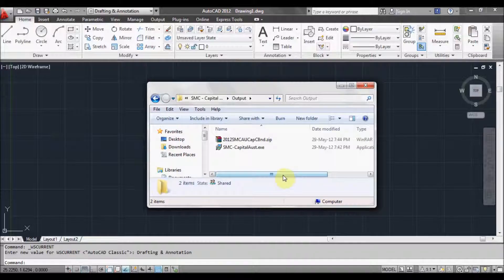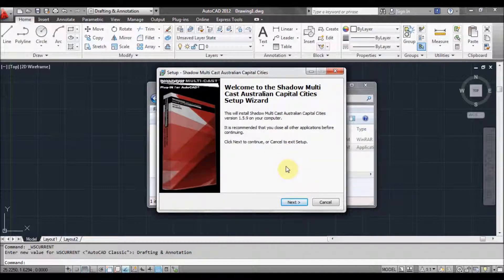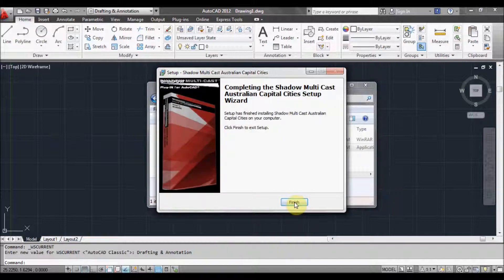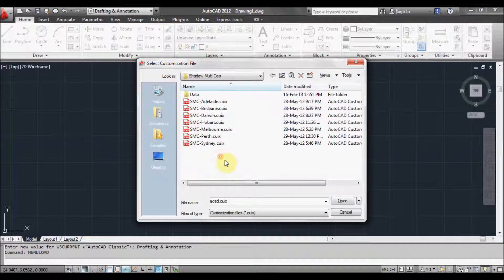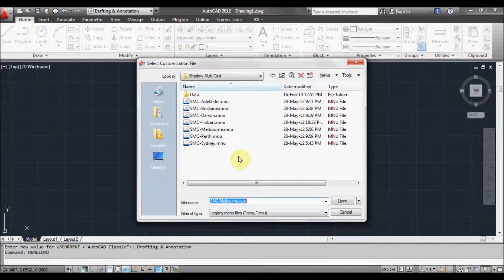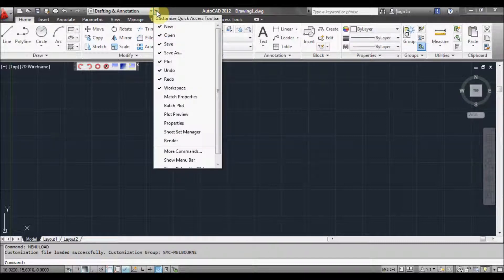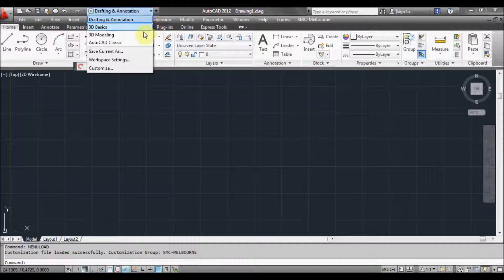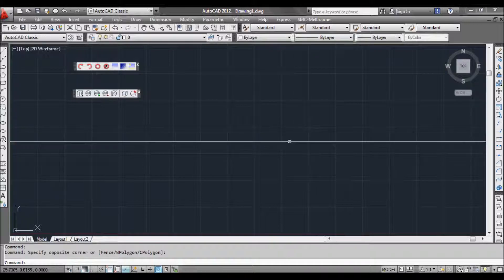How to Install FULL Version of Shadow Multi Cast software for AutoCAD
In this video tutorial, you will learn how to install and setup Shadow Multi Cast shadow diagram software for AutoCAD. This method is for the FULL version and DEMO versions of the software.